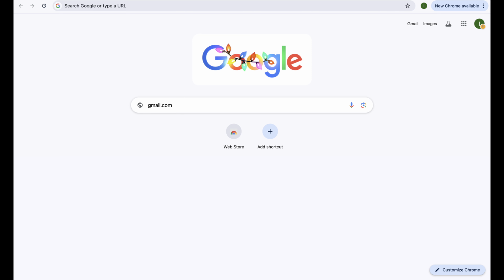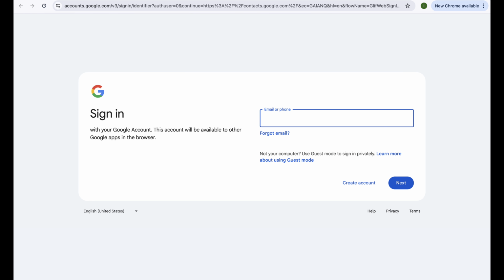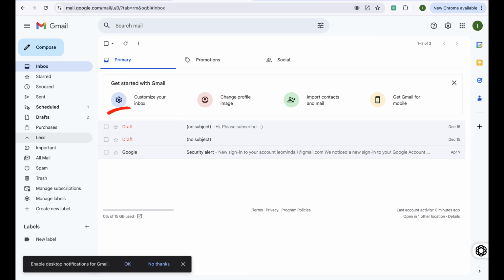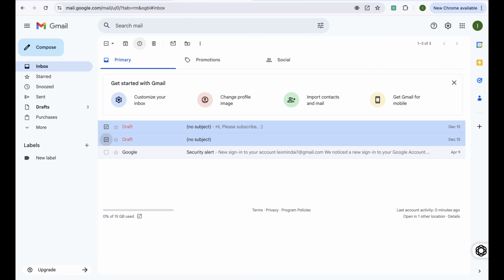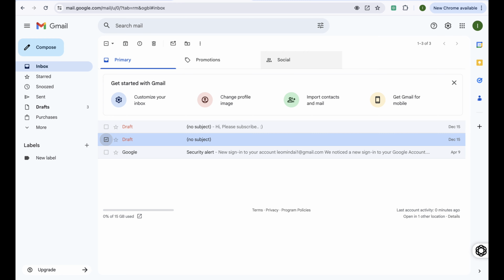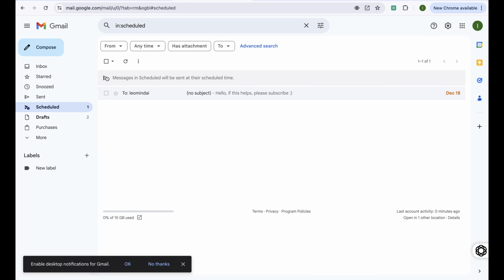How to Report Spam in Gmail (2026) | Block Unwanted Emails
How to report spam in Gmail using the latest 2026 method.

In this video, I’ll show you how to report spam emails in Gmail, block unwanted senders, and keep your inbox clean.

This tutorial is done on desktop using Google Chrome and works for all Gmail accounts.

In this video, you’ll learn:

- How to report spam in Gmail
- How to move emails to the Spam folder
- How to block spam senders
- How to report multiple spam emails at once
- Gmail spam protection tips (2026)